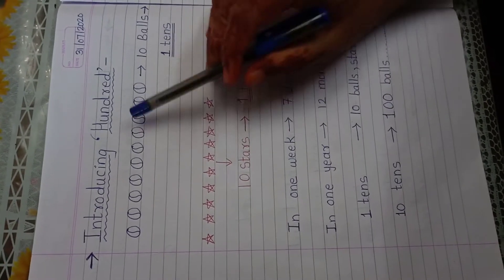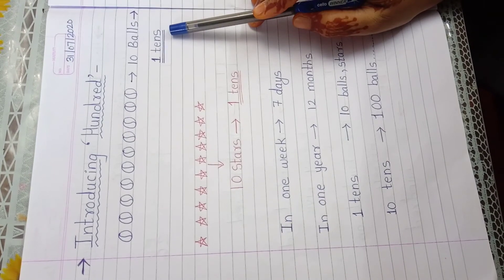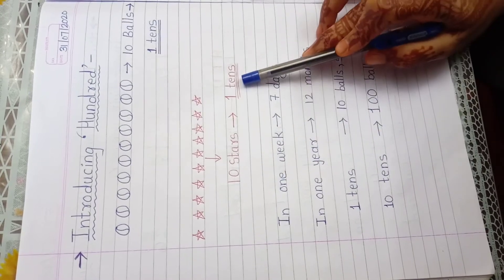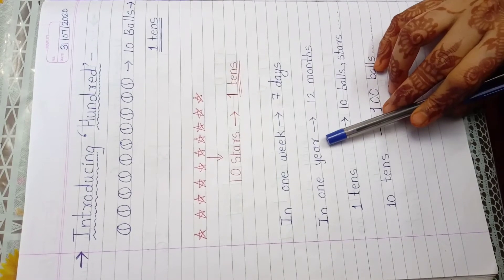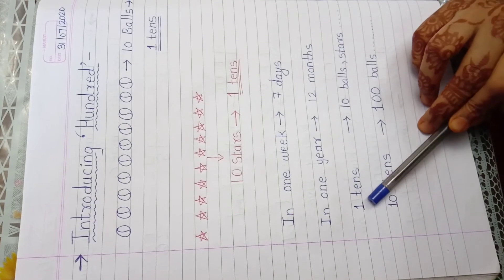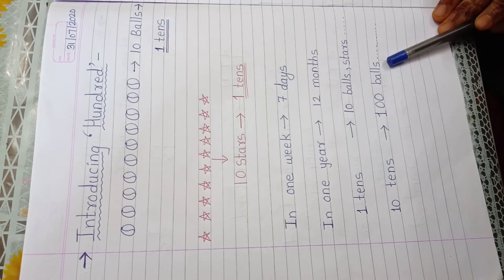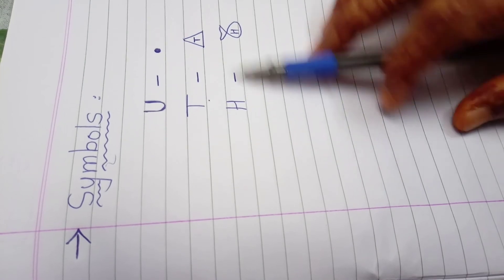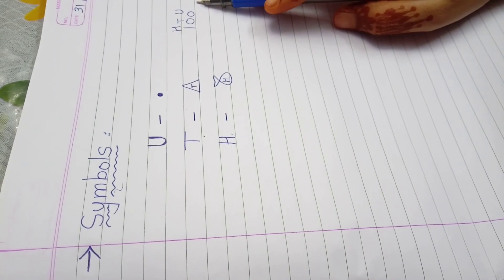Sub-Maths std-3 (Introducing Hundred)